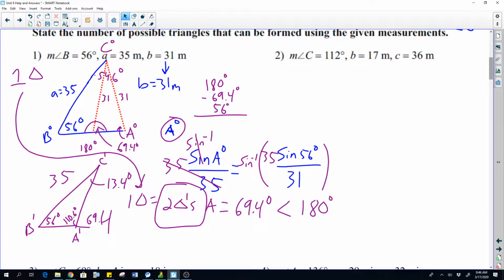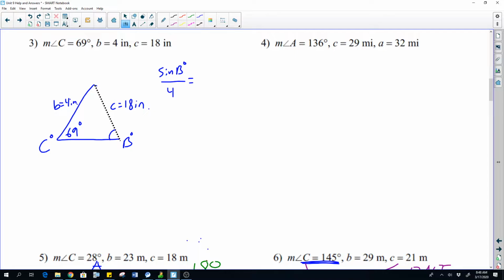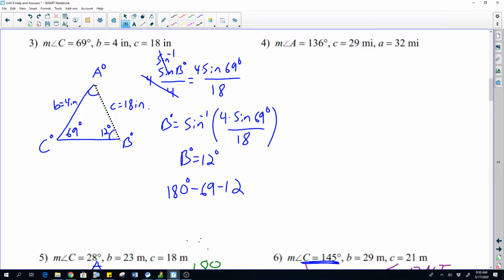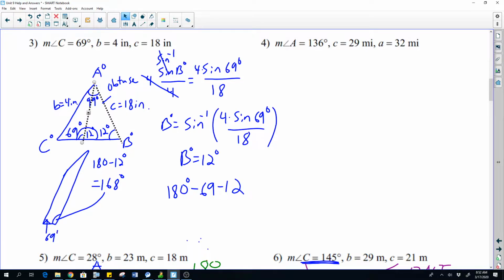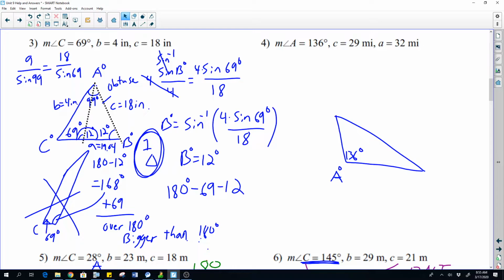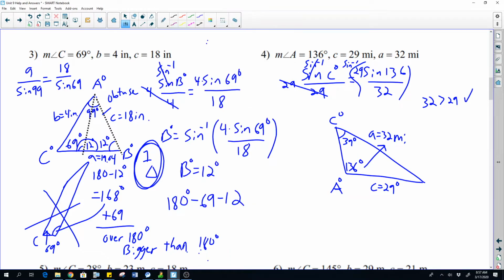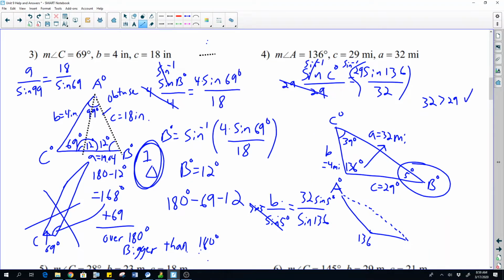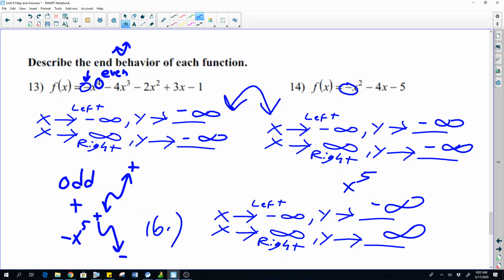Ambiguous Case Law of Sines #2